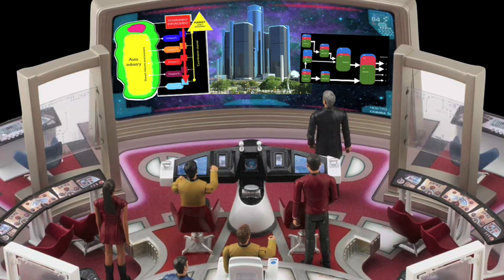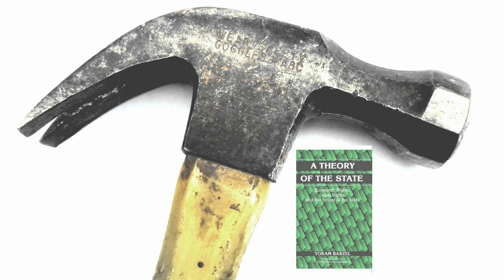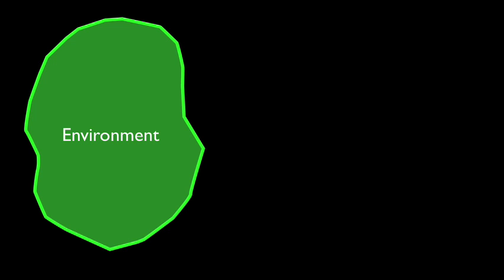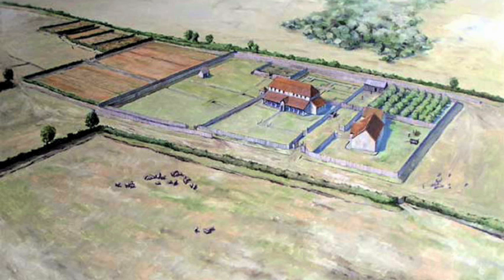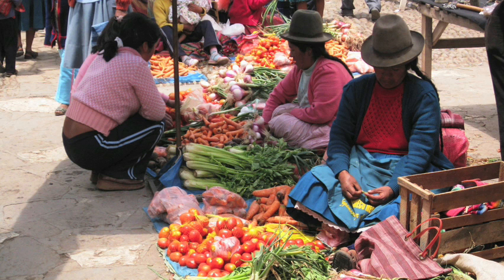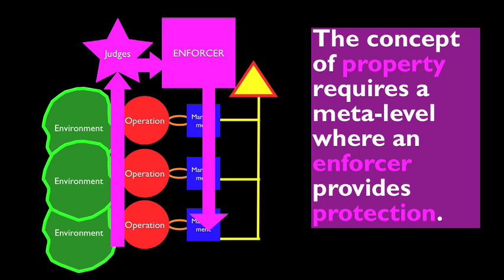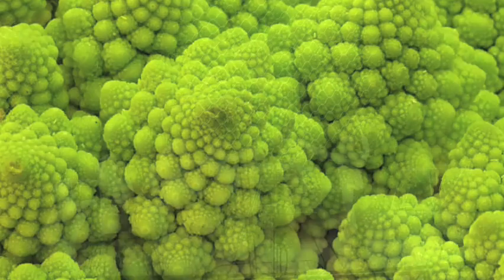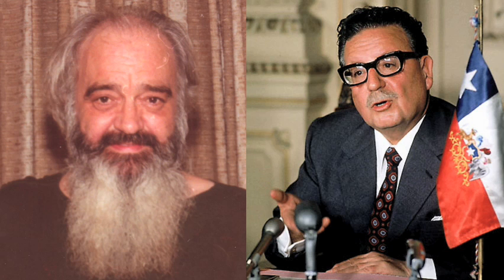Management Cybernetics: The Cybernetic State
The Cybernetic State is inevitable. We have everything to do it. We look the basic structure of the modern democratic state through the lens of Management Cybernetics and the Viable System Model. The teachings of Stafford Beer are applied to understanding the evolution of the State and the reason why Law, Economics and Politics are different aspects of the State. The Cybernetic State is not so much about computers as it is about following nature's rules. The influence of the Iroquois on the US Constitution is referenced.